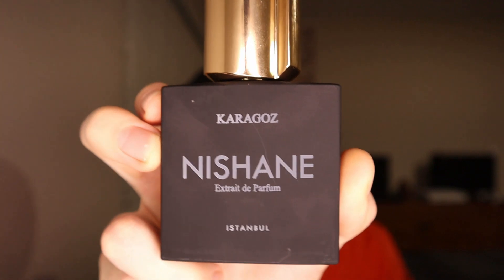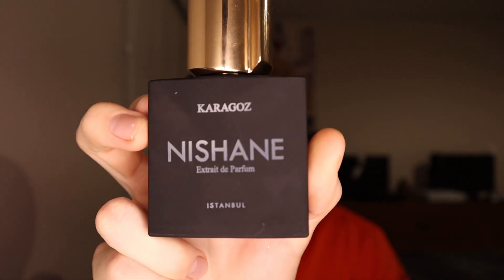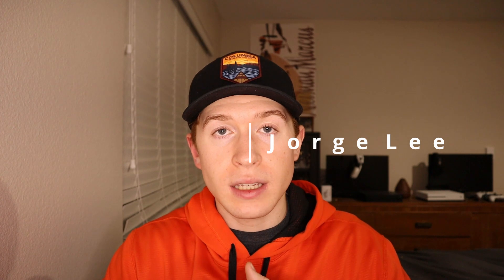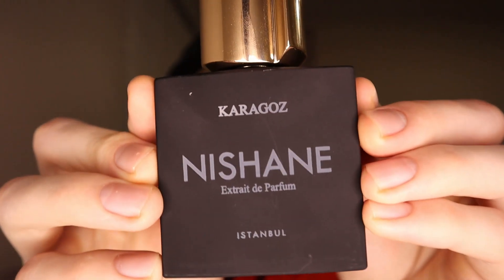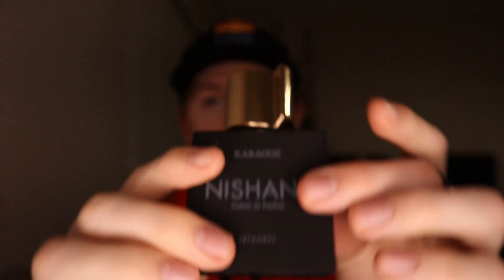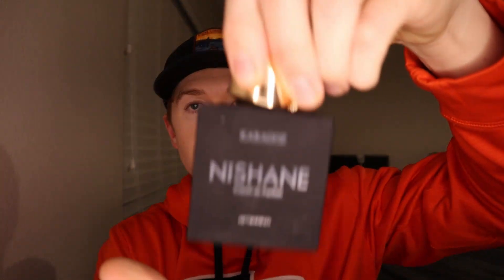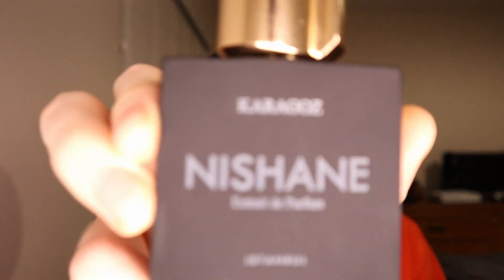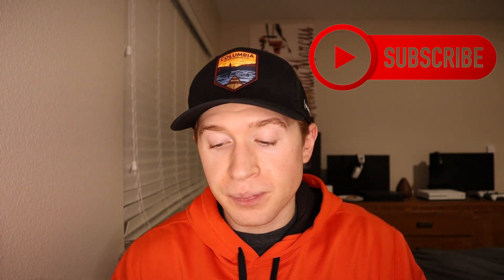BETTER THAN NISHANE HACIVAT?! | NISHANE KARAGOZ REVIEW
Link to Venba Fragrance for some of the best pricing on high-end designer and niche